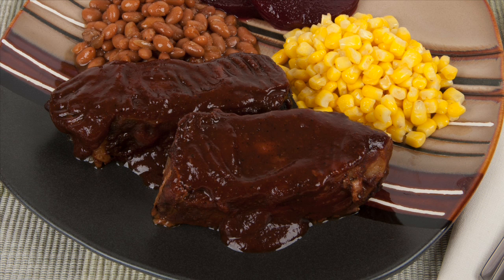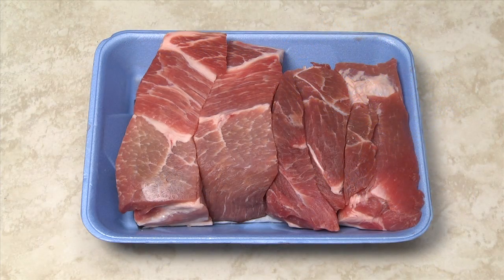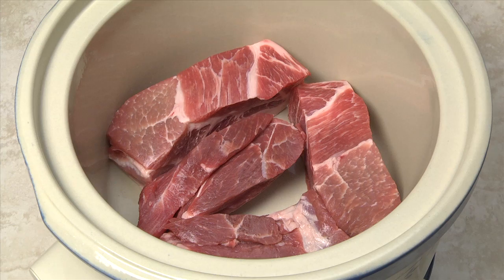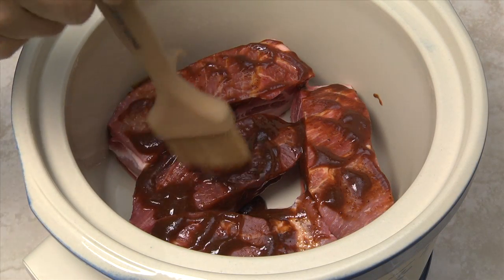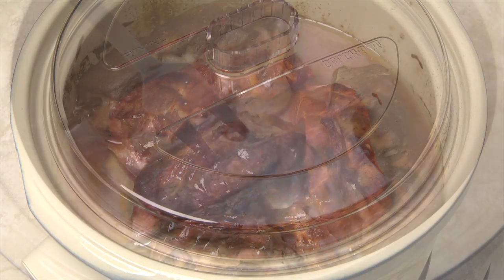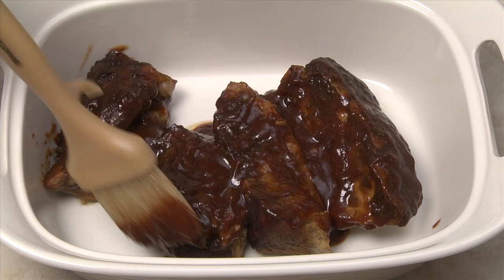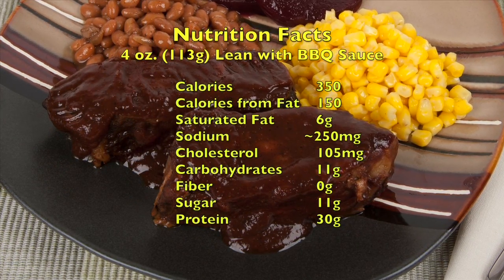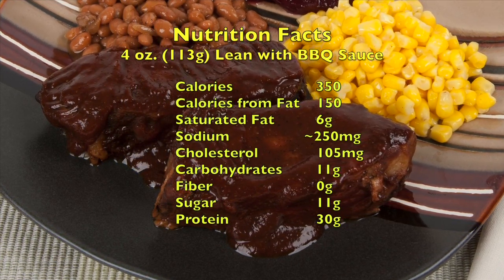Slow Cooker Country Style Pork Ribs - Home Cooking 101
Video about cooking country style ribs using a slow cooker. This technique can also be used to cook cut up chicken, chicken for pulled chicken, beef ribs, beef roasts for pulled beef and pork roasts for pulled pork.